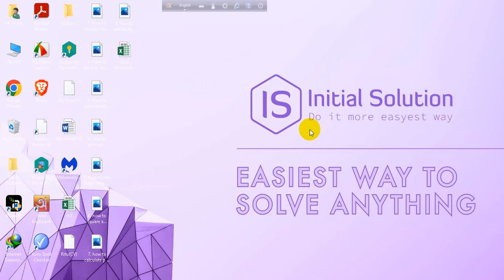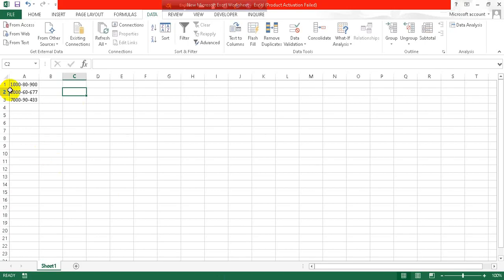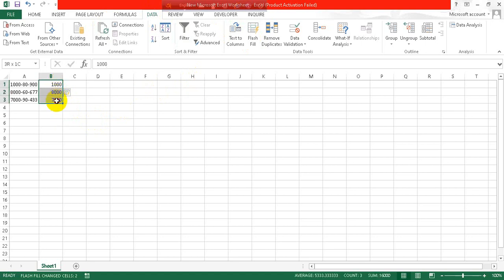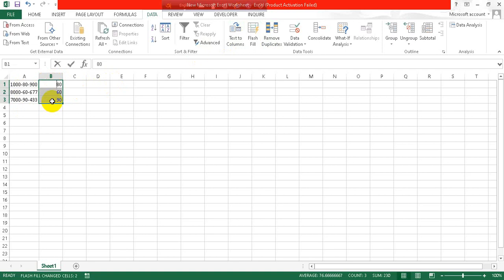How to flash fill in excel 2024 | Initial Solution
Hello, My Dear Friends, !! In this video, I will show you how to flash-fill in Excel. Watch the video till the end Thanks.

Here,s how to flash-fill in Excel:
Step 1: Fill in the first cell and press Enter.
Step 2: Click the Flash Fill button on the Data tab or press the Ctrl + E shortcut.

Chapters:
0:00  Introduction
0:13  Flash fill in Excel
1:40  Happy Ending